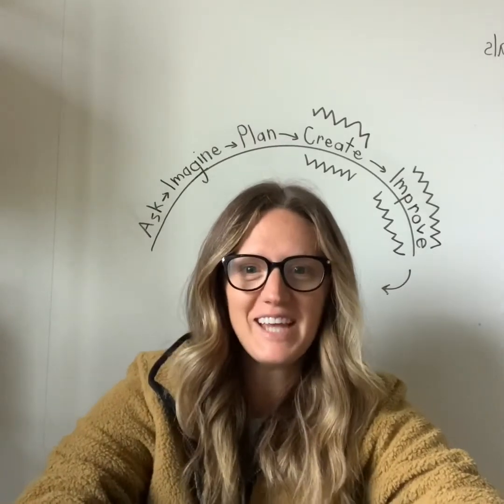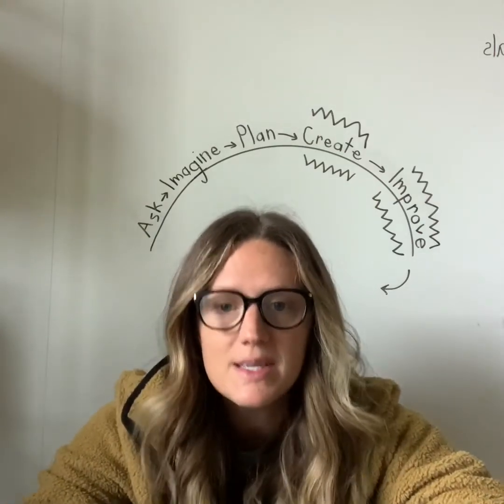Create and Improve Your Design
The Engineering Design Process doesn’t end after you create your Thing. Test, improve, and retest to get the the very best design possible.